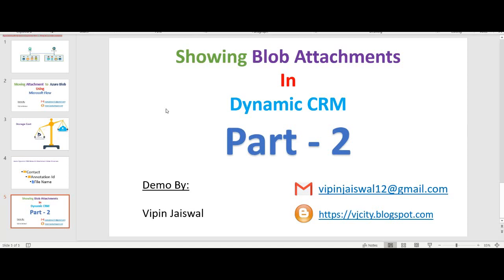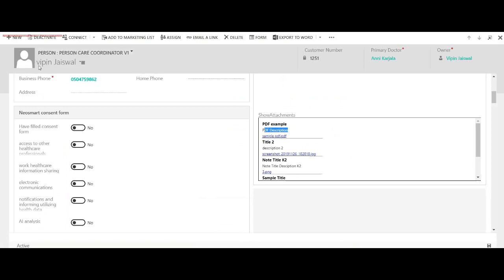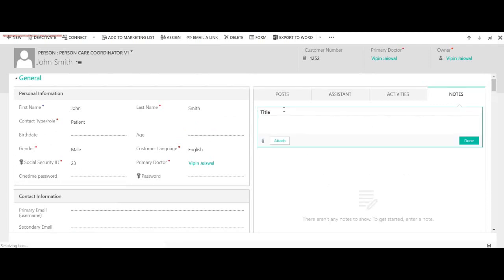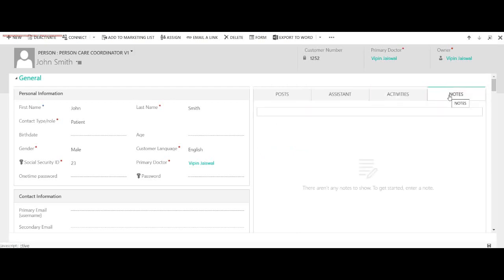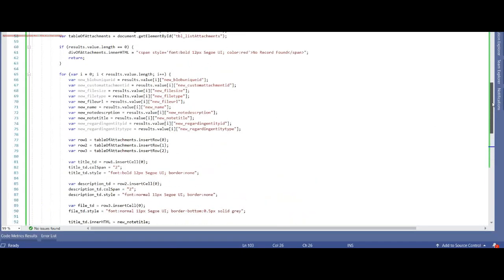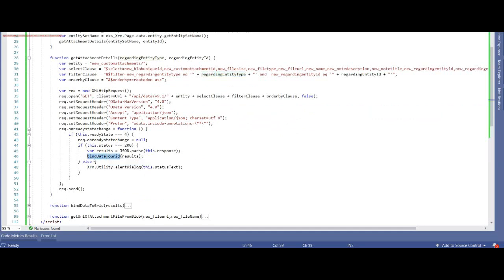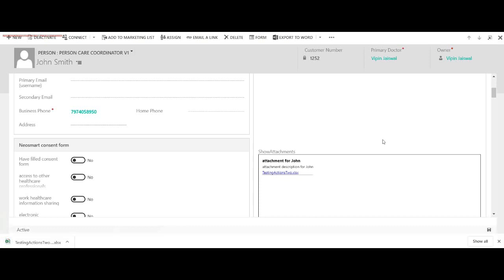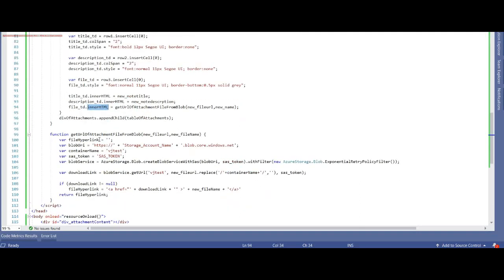Azure Blob file attachments in Dynamic CRM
This video is in a continuation of my previous video where I had explained how to move attachments linked under Note Section of Dynamic CRM to Azure Blob storage.